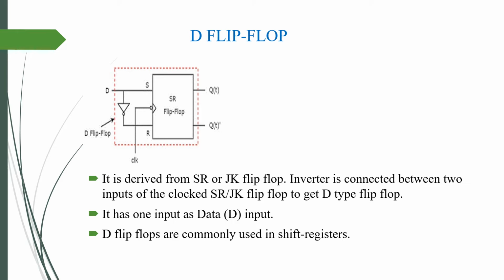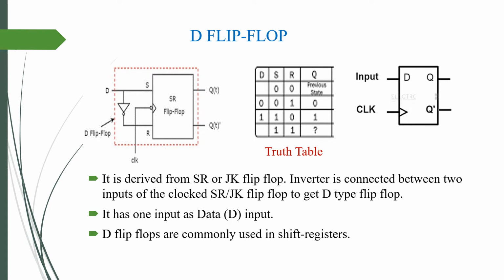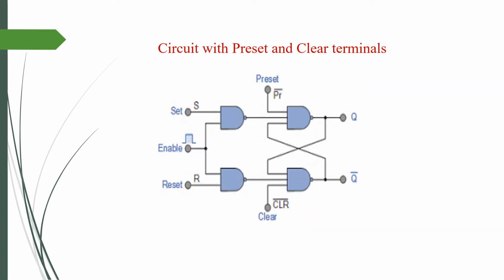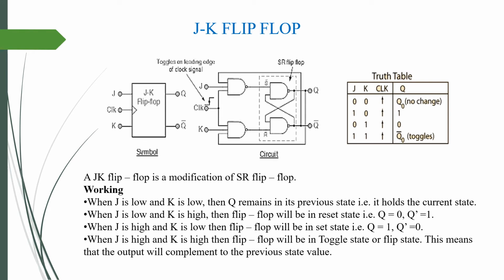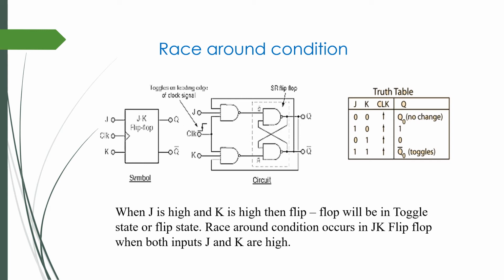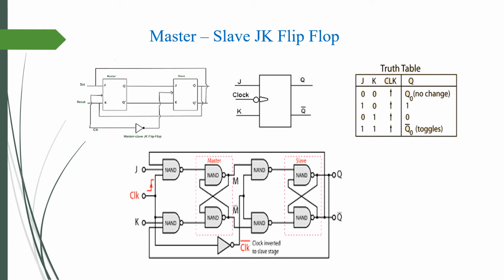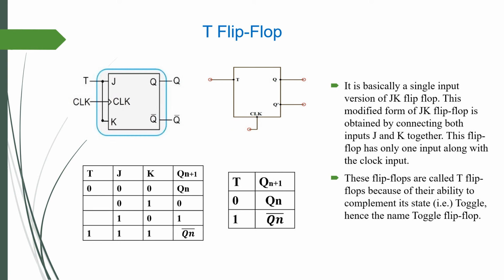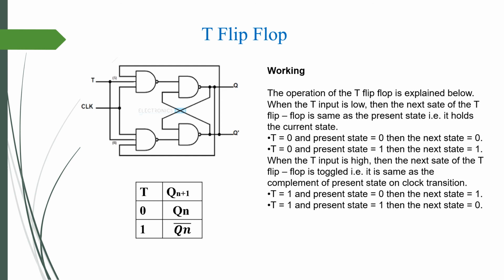Electronic Counters Part-2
Subject- Electronics-II   Standard- XII